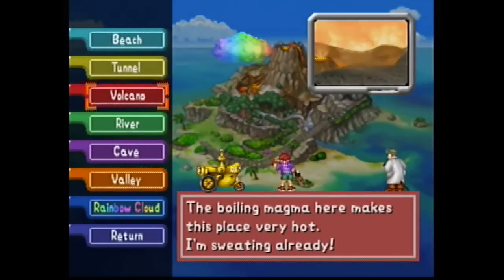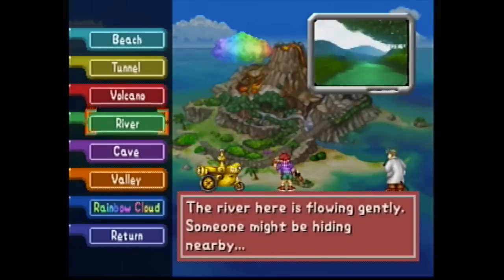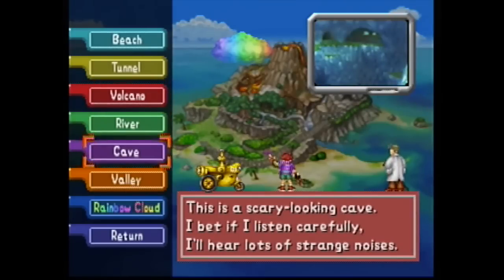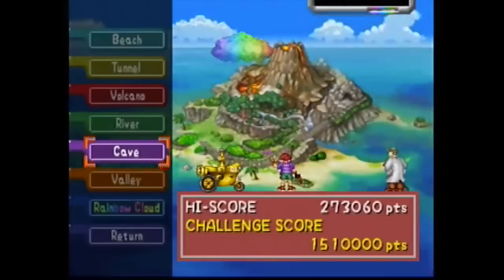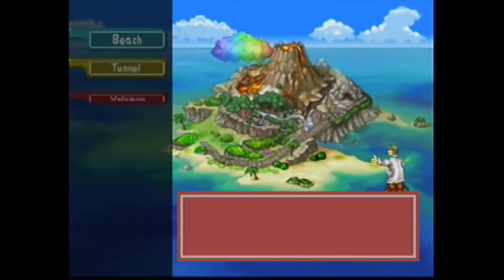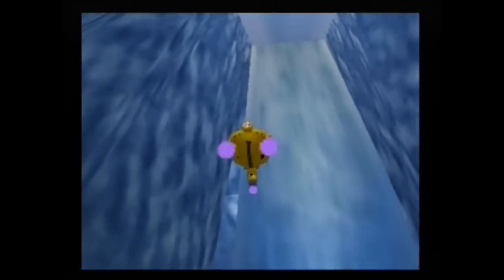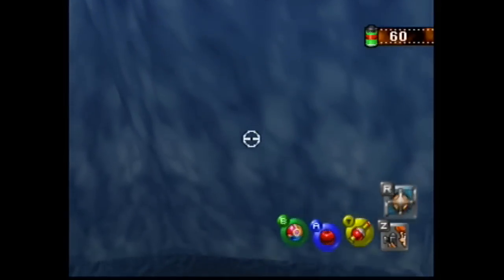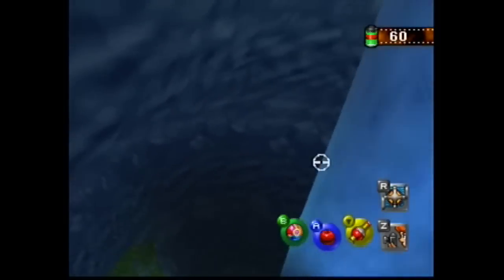How To Find Ditto in Pokémon Snap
In this video I show you how to find Ditto in Pokémon Snap for the N64.